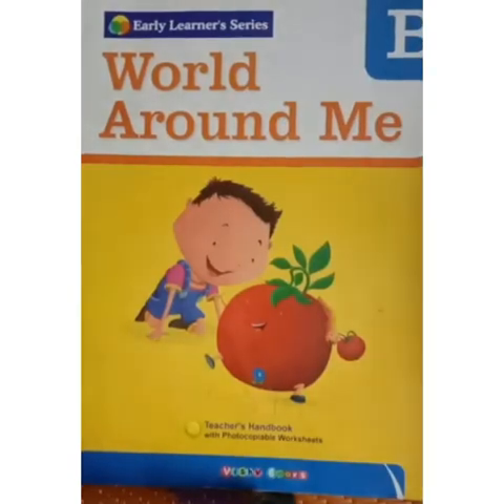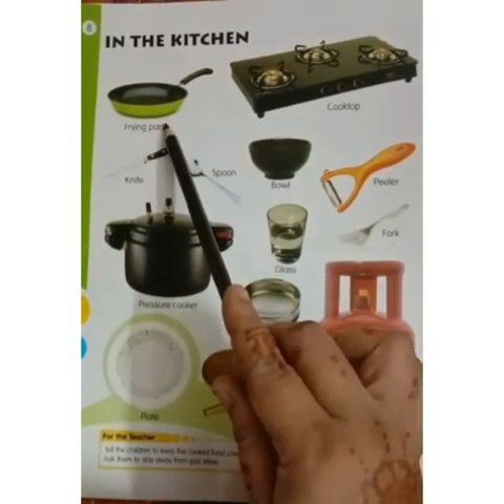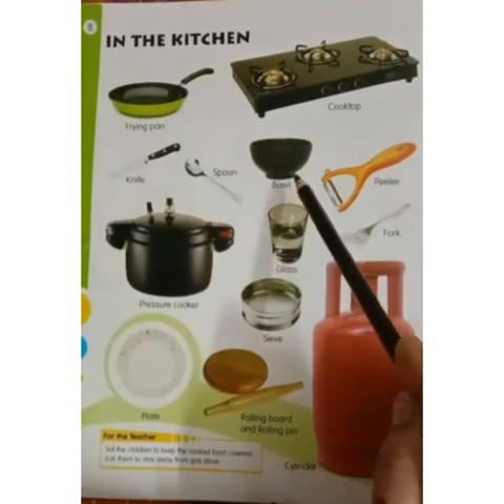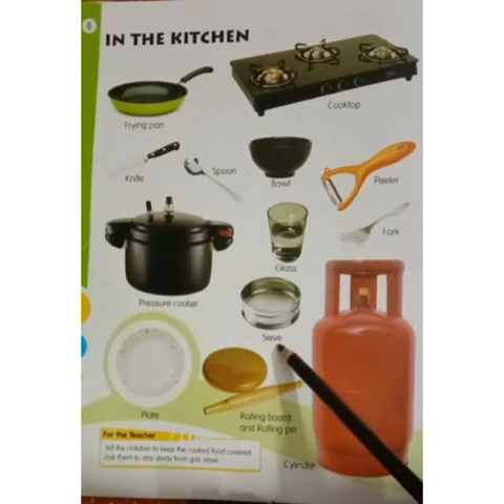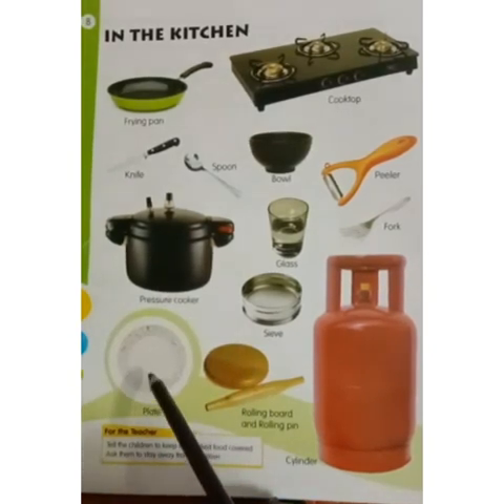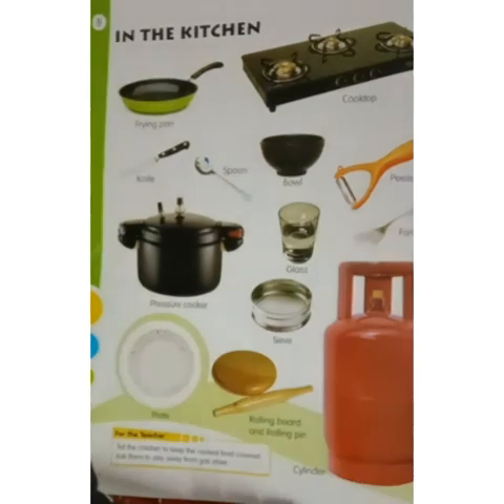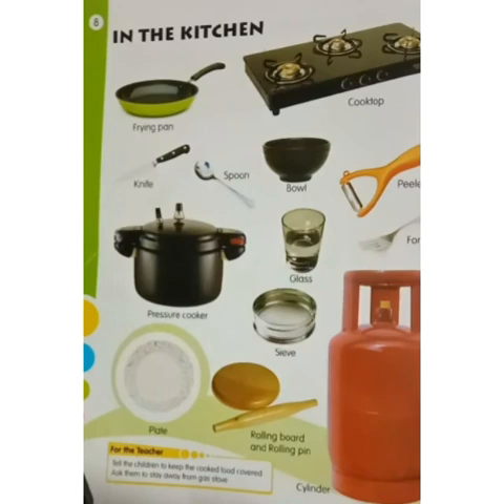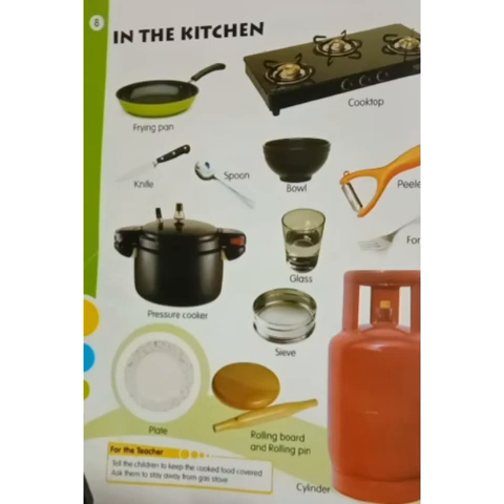Jr Kg Evs In the kitchen Pg 8 Part 1